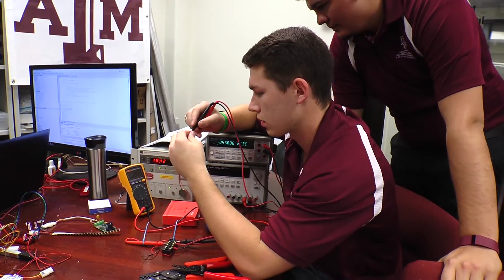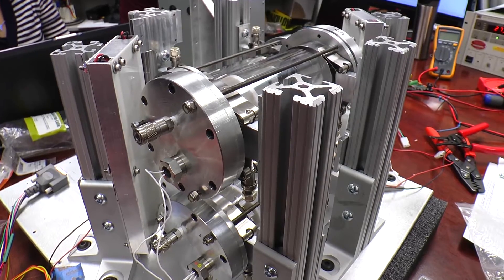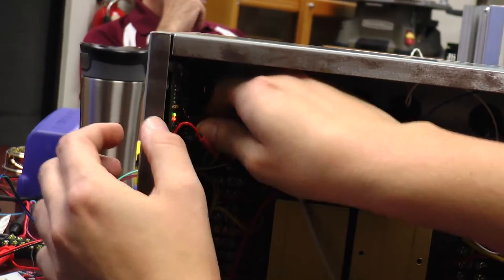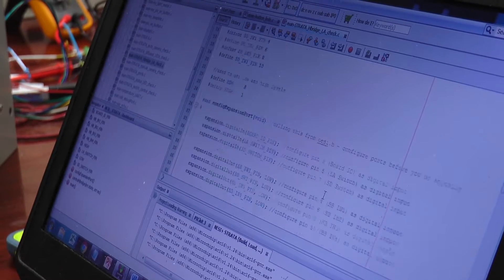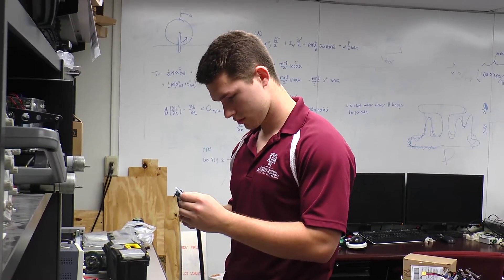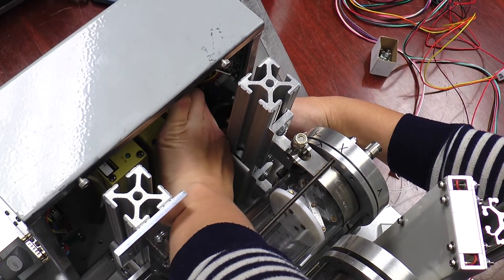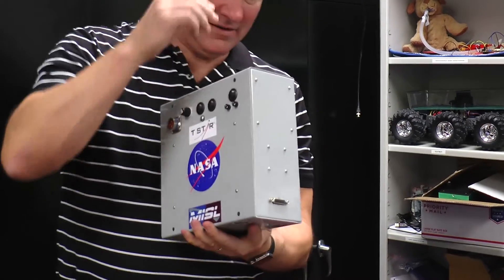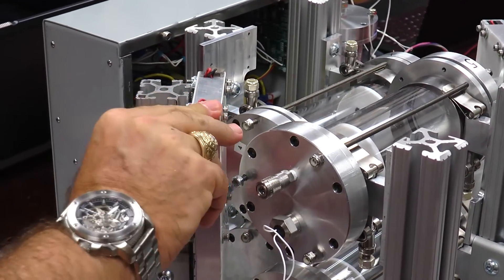Strata 1 video